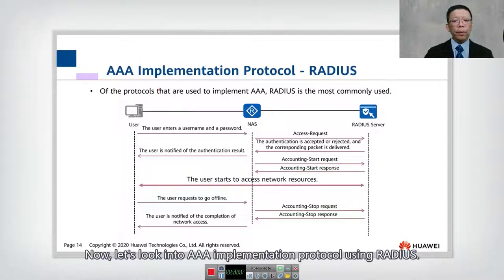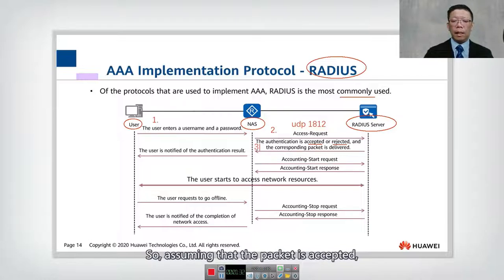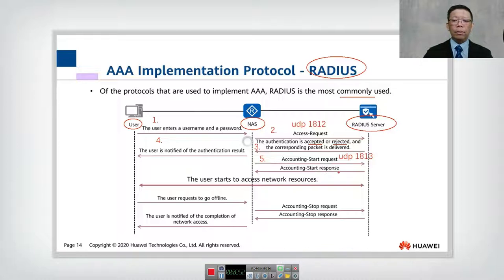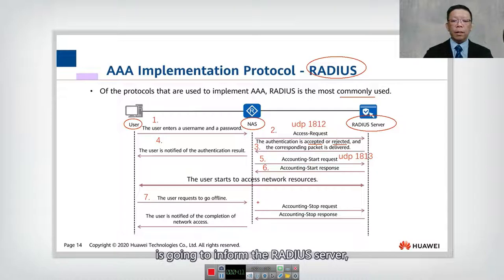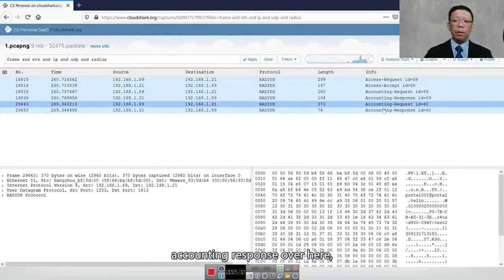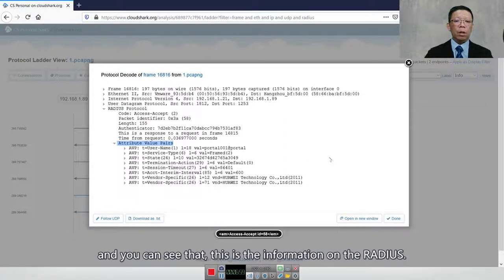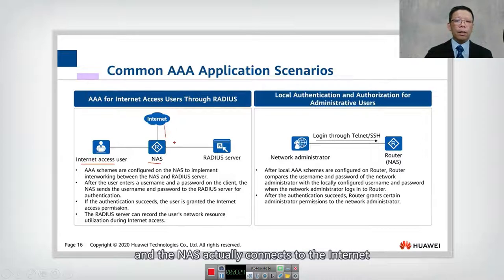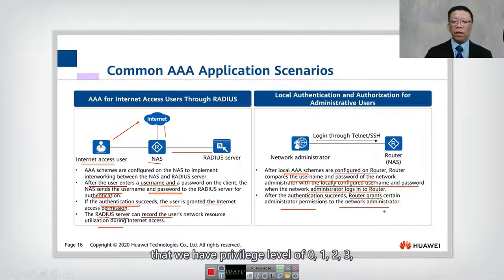13.1 AAA Overview 2